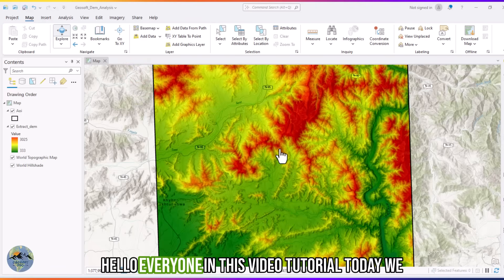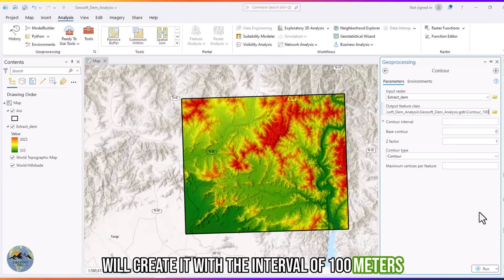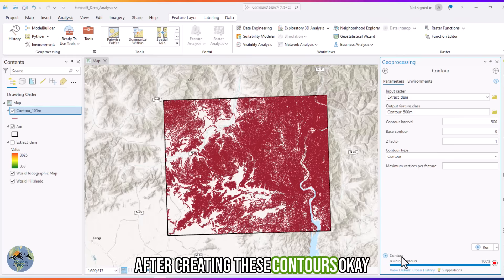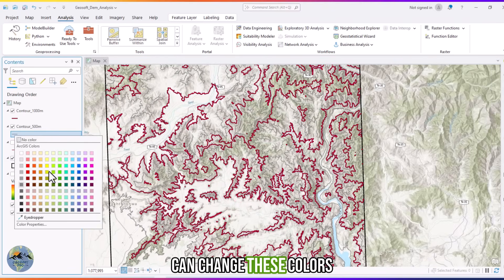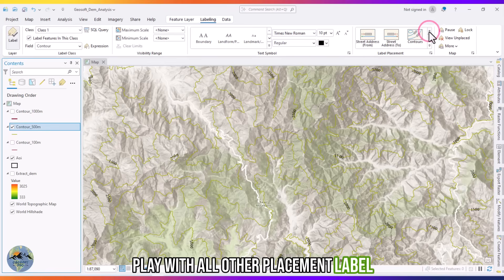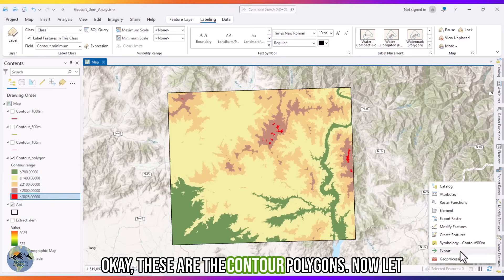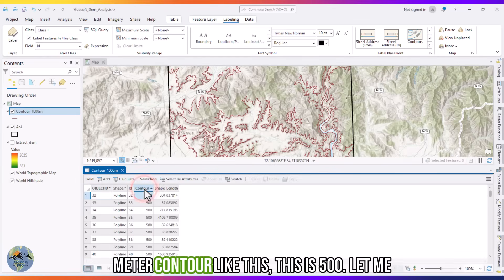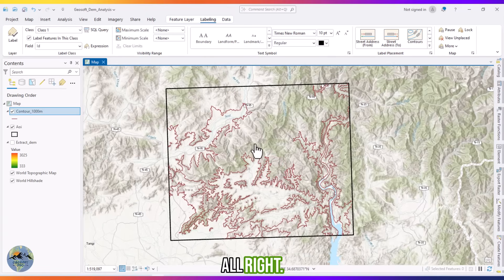Generate and Label Contours from DEM in ArcGIS Pro | Contour Polygons & Single Elevation Lines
In this video, I explain step by step how to generate contours from a Digital Elevation Model (DEM) in ArcGIS Pro, label them, and create contour polygons. You’ll also learn how to generate contours with attributes and extract only one elevation contour in ArcGIS Pro.

🔹 Topics Covered:

Generating contours from DEM in ArcGIS Pro

Labeling contour lines

Creating contour polygons

Extracting single elevation contour

Contours with attributes